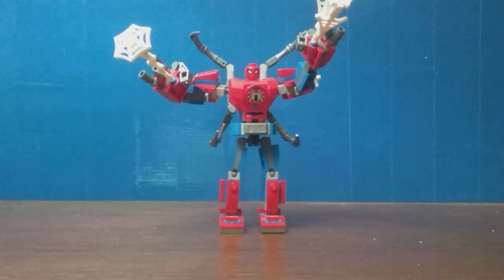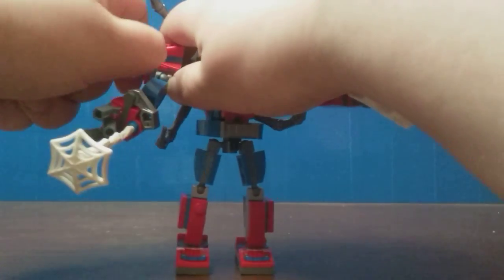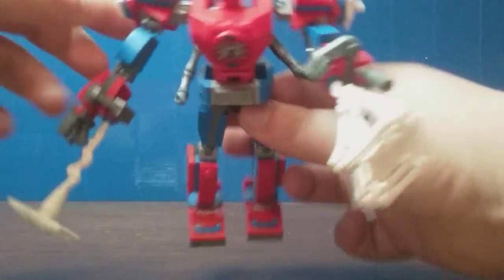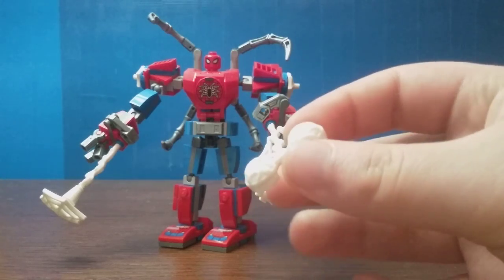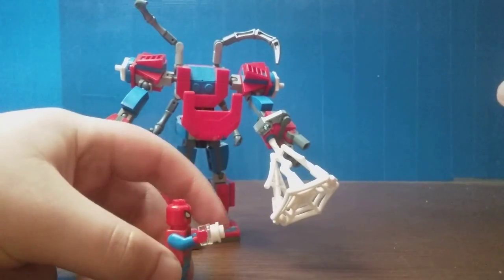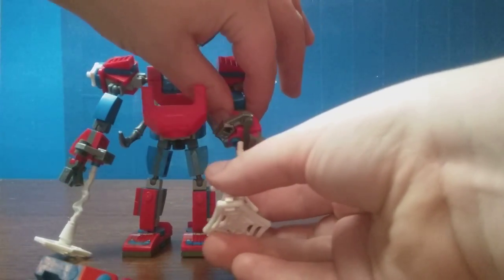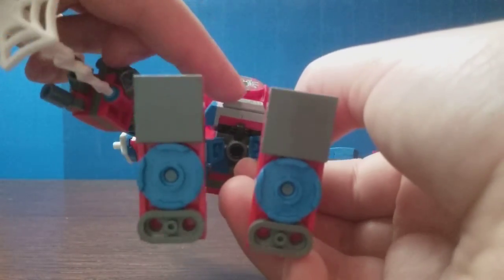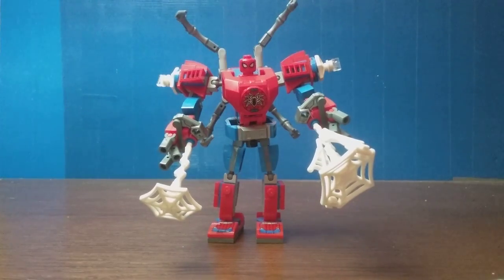Lego Spider-Man:76146 mech set review